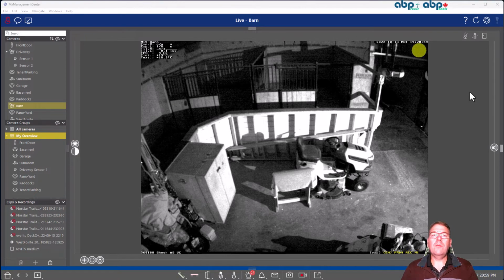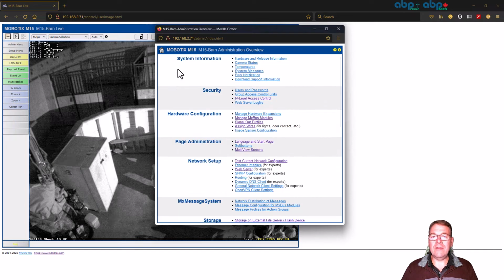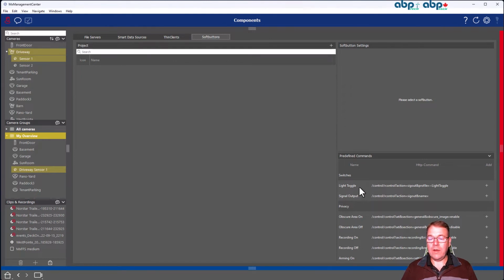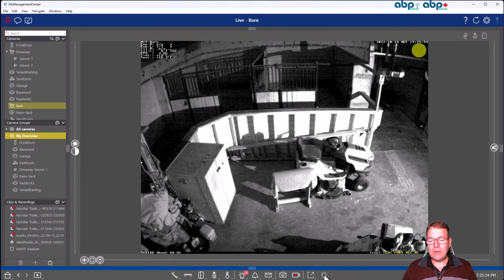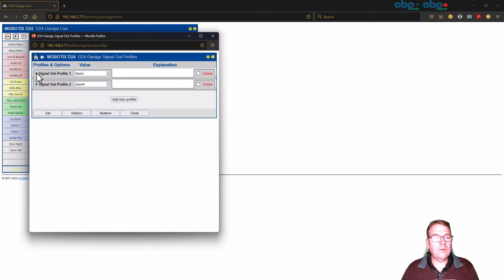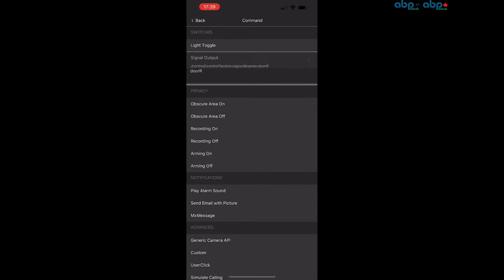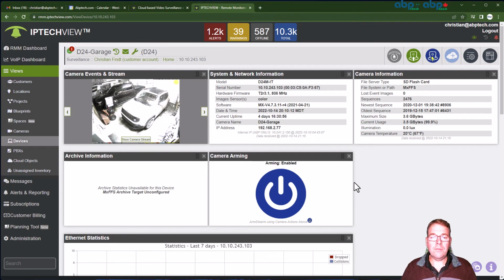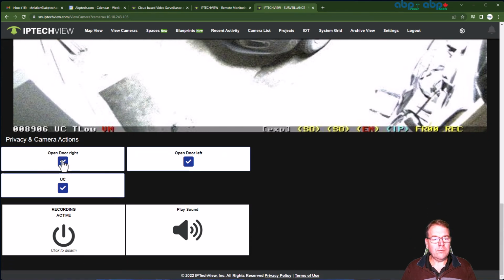How to create Mobotix SoftButtons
A quick video about how to create softbuttons for Mobotix cameras in Mx Management Center, Mx Live and IPTechView.
00:00 - Introduction
00:27 - Mx Management Center
07:12 - MxLive
09:42 - IP Tech View
12:56 - Contact Info